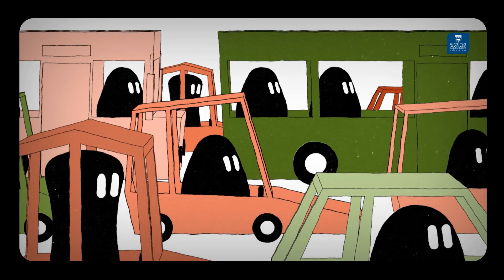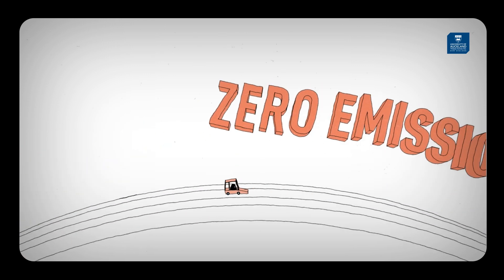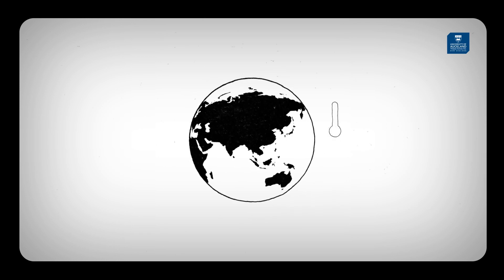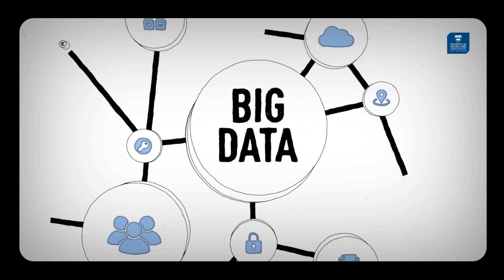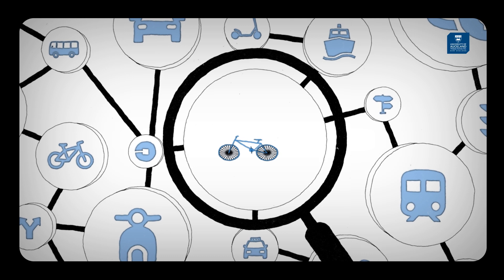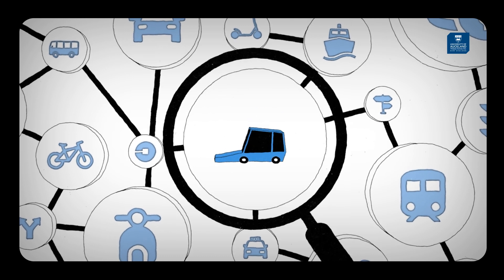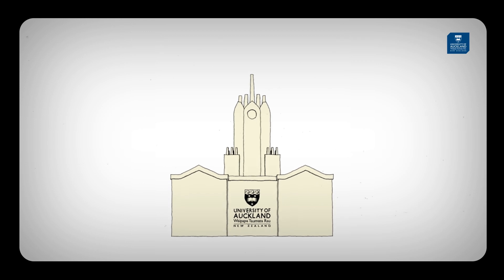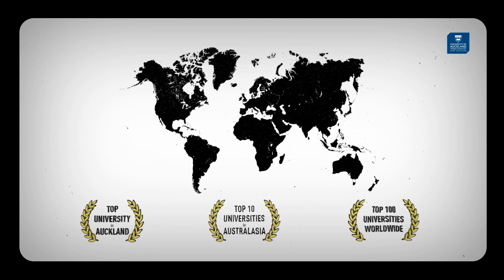Study a masters in Transportation Engineering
Complete a Master of Civil Engineering in Transportation Engineering; a specialised programme built in conjunction with input from industry leaders. You’ll have the opportunity to develop an understanding of concepts and techniques, enabling you to approach both current and future issues within the industry.